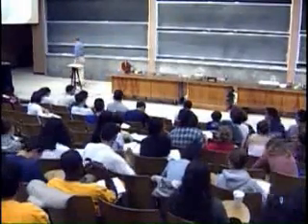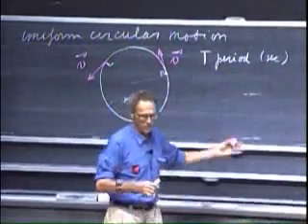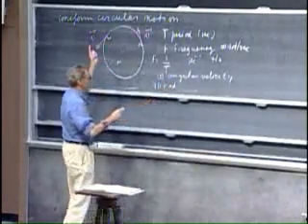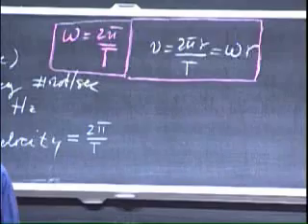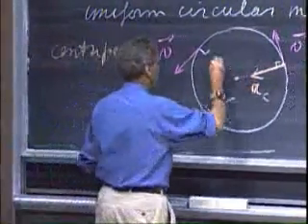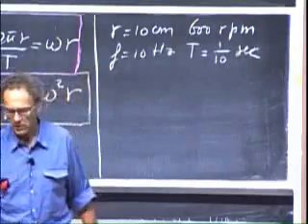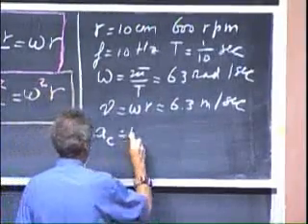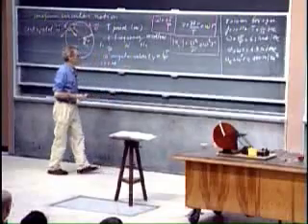8.01 Physics I: Classical Mechanics, Fall 1999 MIT LEC 5 (1/5)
* Loss of Centripetal Force

    * Planets in Circular Orbits

    * Centrifuges

    * Perceived and Artificial Gravity

    * Centrifuging a Solution

    * Water in a Bucket